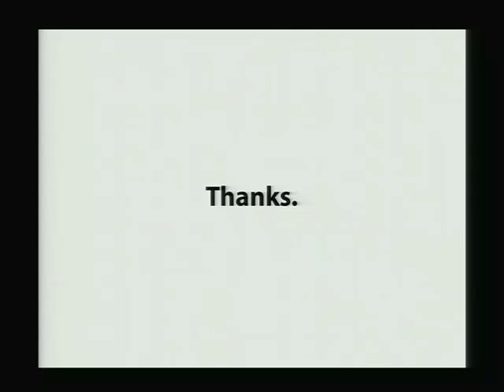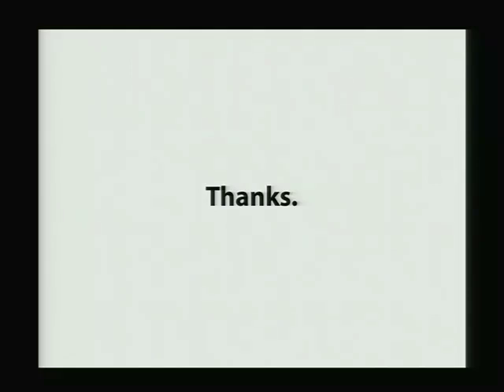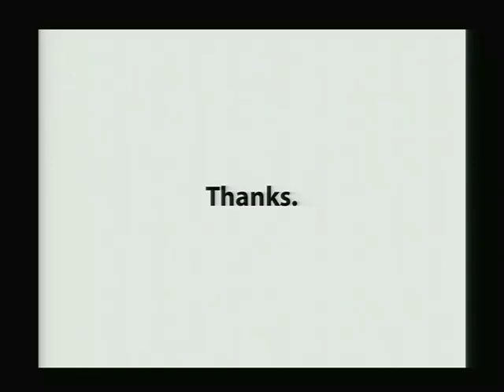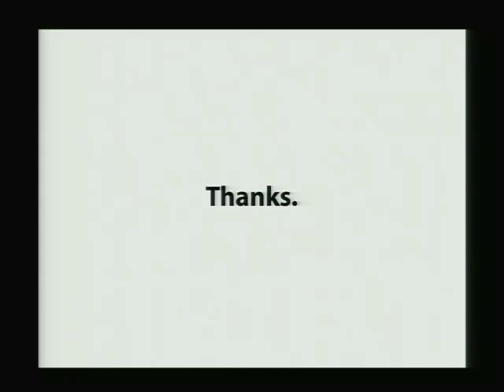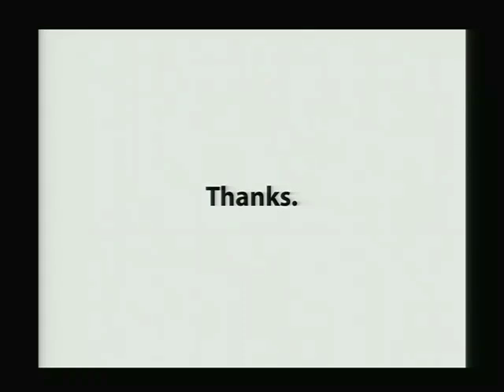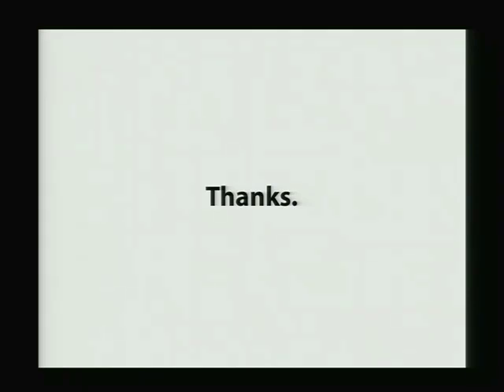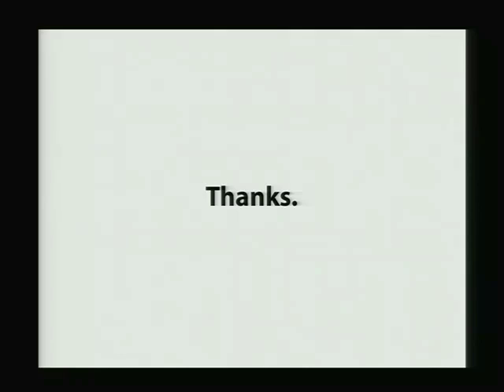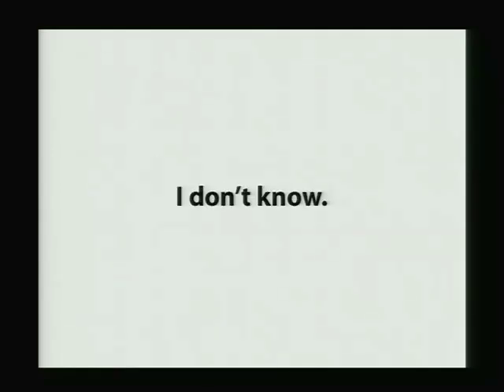Lie Group Integrators for Animation and Control of Vehicles - Talk (4/4)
Lie Group Integrators for Animation and Control of Vehicles
Marin Kobilarov, Keenan Crane, Mathieu Desbrun (Caltech)

Abstract: This paper is concerned with the animation and control of vehicles with complex dynamics such as helicopters, boats, and cars. Motivated by recent developments in discrete geometric mechanics we develop a general framework for integrating the dynamics of holonomic and nonholonomic vehicles by preserving their state-space geometry and motion invariants. We demonstrate that the resulting integration schemes are superior to standard methods in numerical robustness and efficiency, and can be applied to many types of vehicles. In addition, we show how to use this framework in an optimal control setting to automatically compute accurate and realistic motions for arbitrary user-specified constraints.